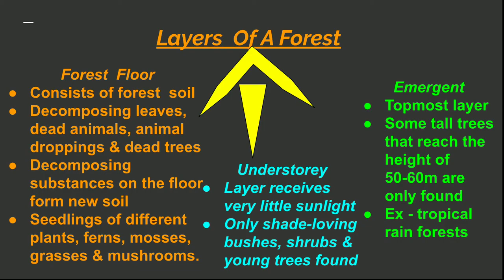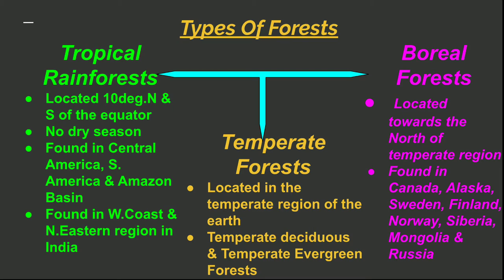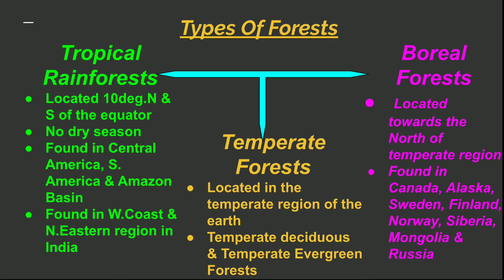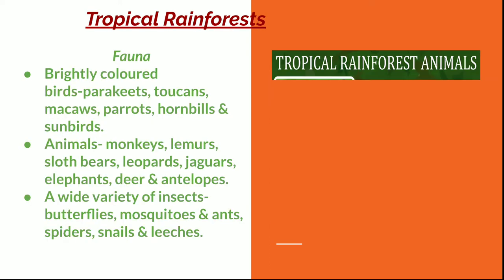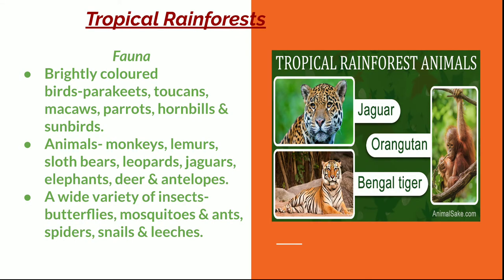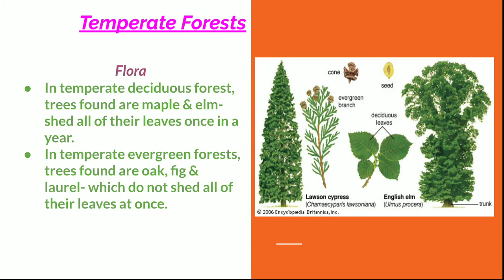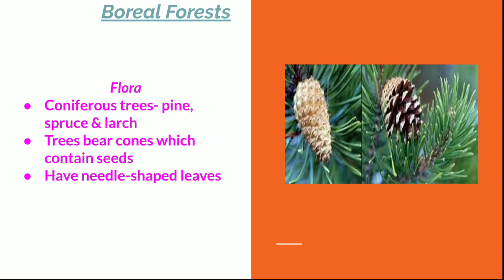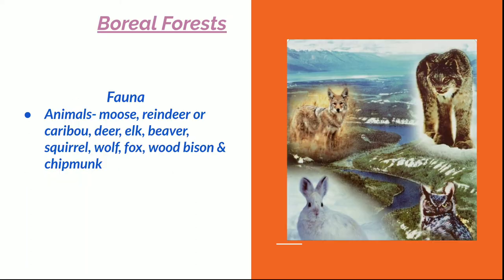Ecosystem, Part VI, ICSE, CLASS VIII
Tropical Rainforests, Temperate Forests, Boreal Forests, ICSE, CLASS VIII